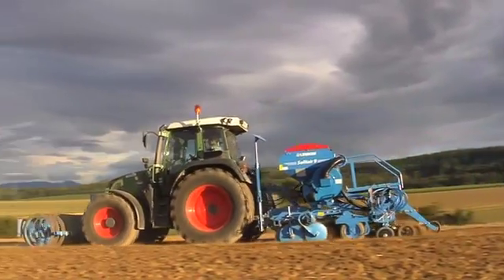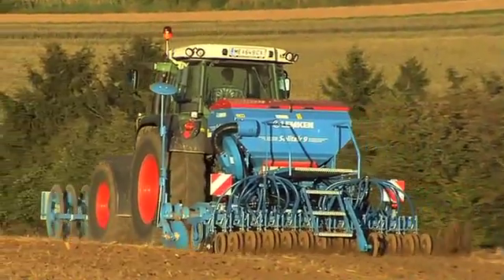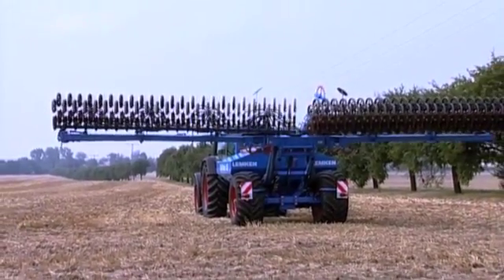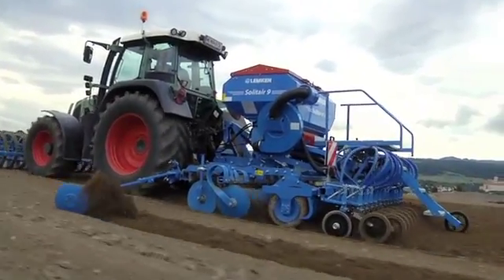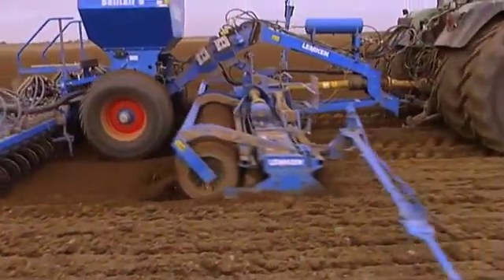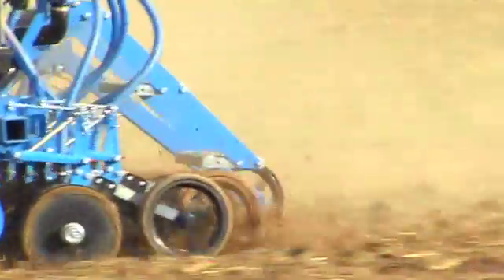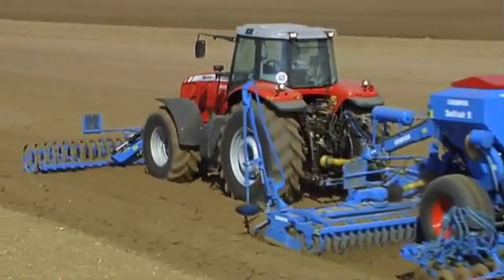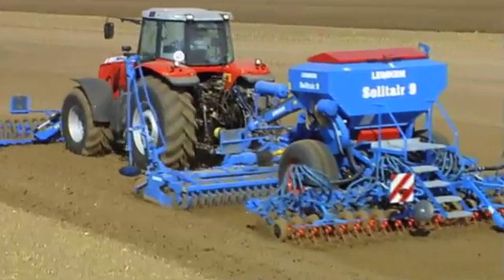LEMKEN - Pneumatic seed drills Solitair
Solitair 8 - The pneumatic seed drill for medium-sized farms:
The Solitair 8 is optimally configured for medium-sized farms that want accurate pneumatic drills for conventional and conservation tillage at low cost. With working widths of 3, 3,5 and 4 metres, it can be combined with a variety of powered and non-powered tillage implements making it extremely versatile.

Solitair 9 - The versatile pneumatic seed drill:
The Solitair 9 pneumatic seed drill is available in a mounted rigid, or folding, version, or a semi-mounted folding version, in working widths of 3 to 6 metres. The potential for use solo, or in combination with a wide range of tillage implements creates, a versatile machine that can be used in a number of establishment situations.

Solitair 9 semi-mounted - solo or in combination:
The semi-mounting system of the Solitair pneumatic seed drill provides flexible switching between different tillage methods and makes it possible to select the right implement combination at to cope with current conditions. The combination of two implements saves a pass, enabling more cost-effective work. Furthermore, from an agronomic point of view, a combination offers the possibility to correctly align cultivation and pressing action, with the seed row.

Solitair 12 - Maximum field performance for drilling:
LEMKEN offers trailed pneumatic seed drills in working widths of 8 to 12 metres for maximum field performance and cost-effectiveness.